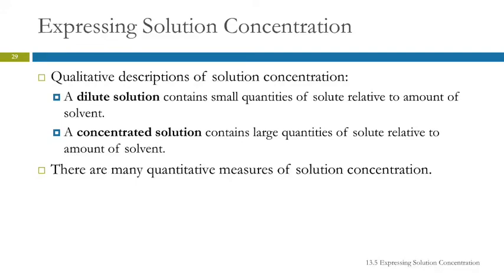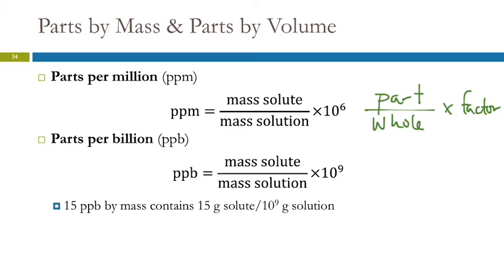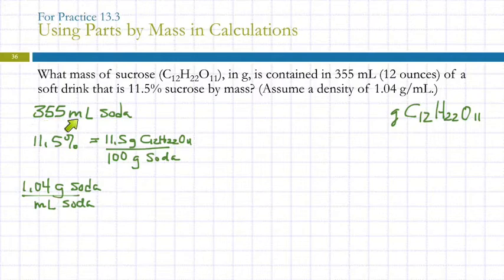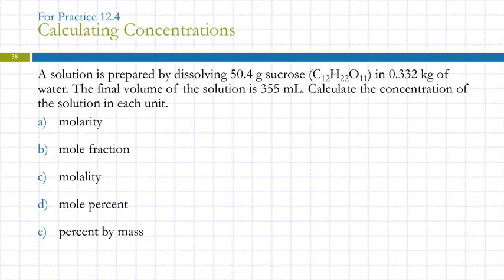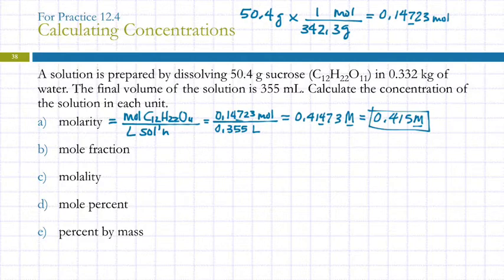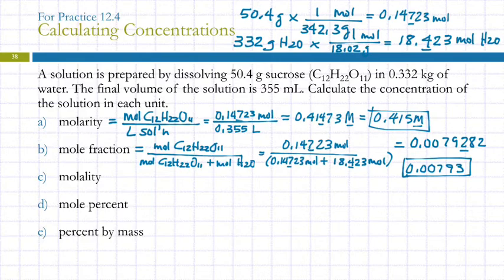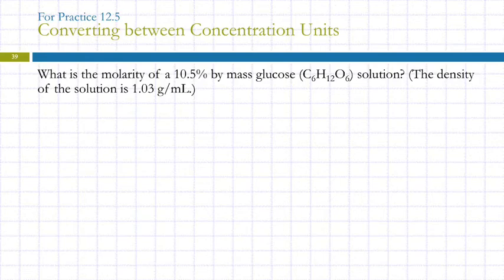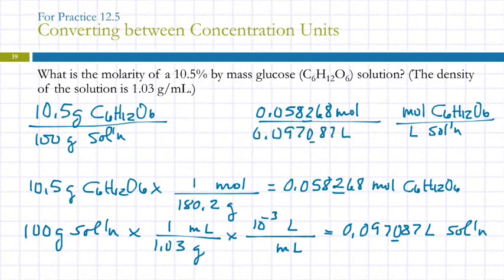13.5 Expressing Solution Concentration